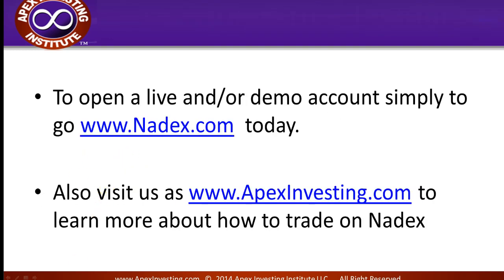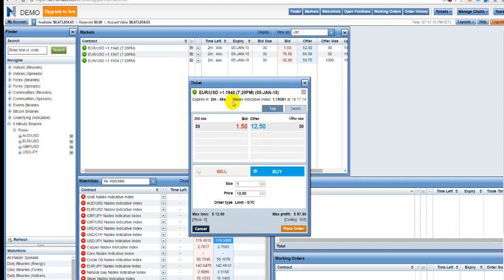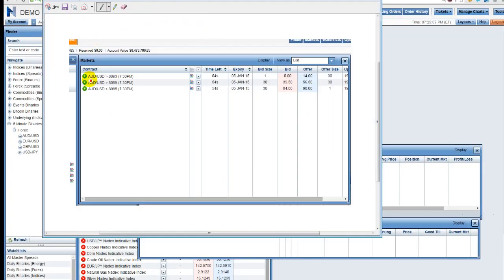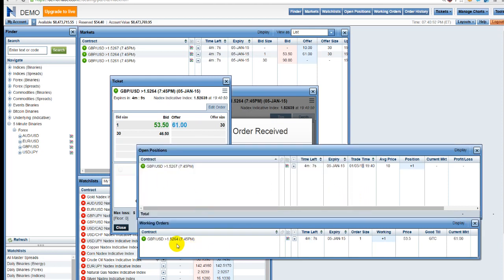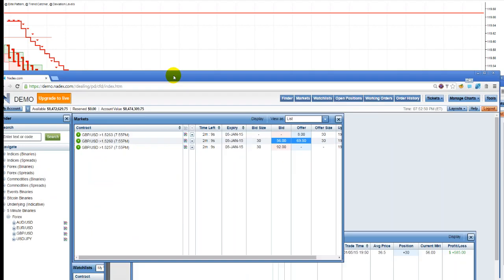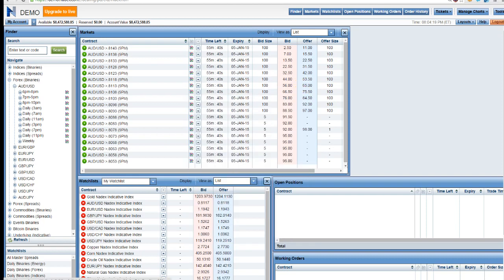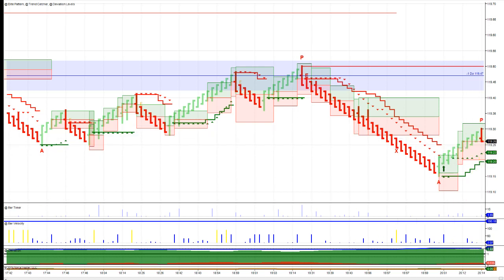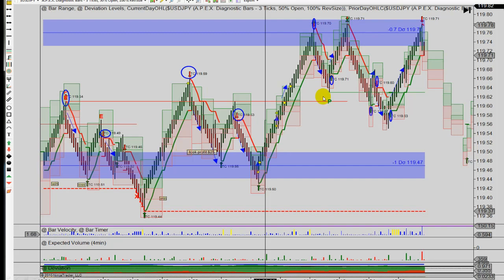Monday Nadex Webinar 01/05/2014- Trading 5 Minute Binaries During The Day